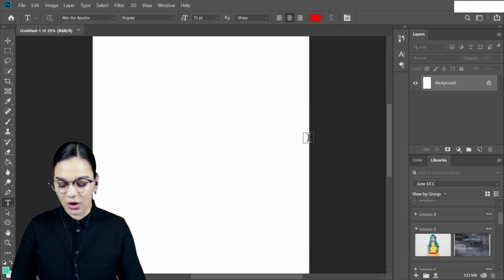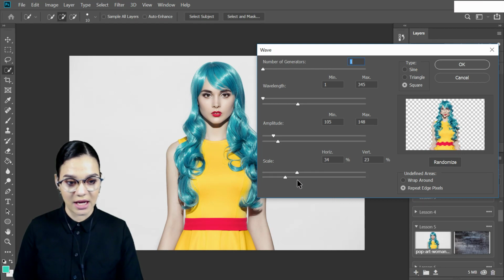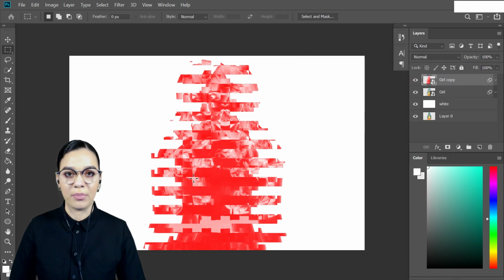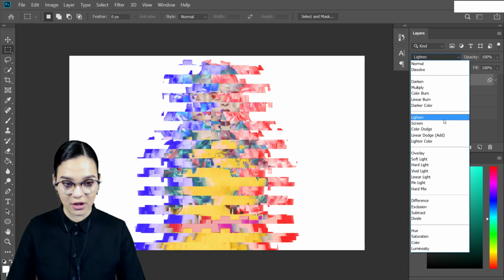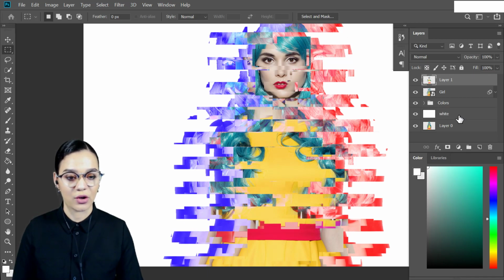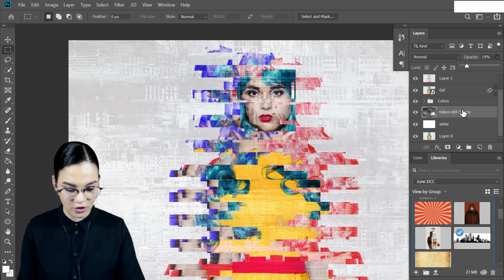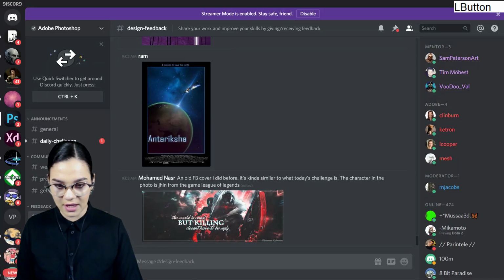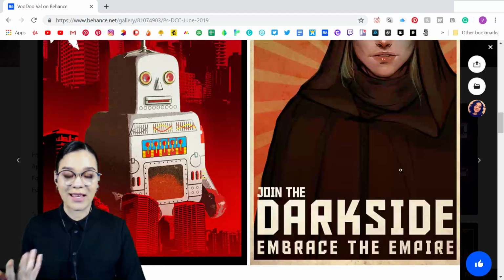Photoshop Daily Creative Challenge #05 | Adobe Creative Cloud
Challenge: Add a glitch effect to a portrait using layers and filters in Photoshop.
Get the starter file here: None